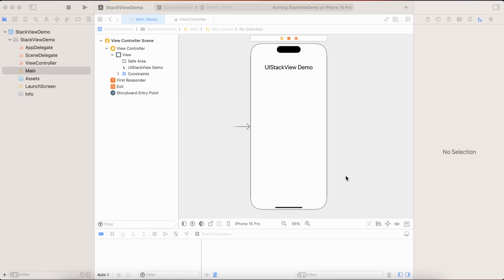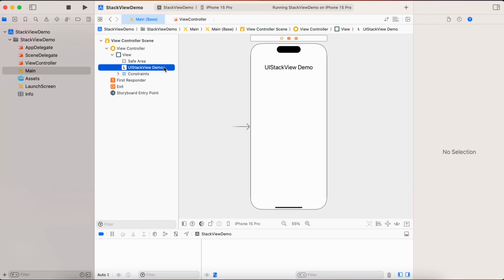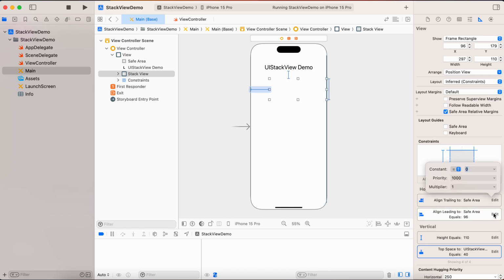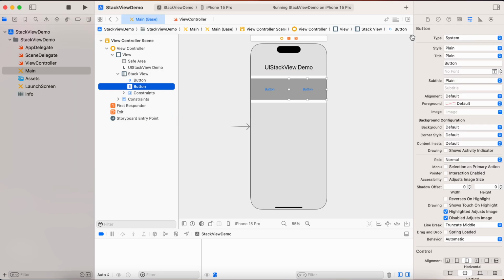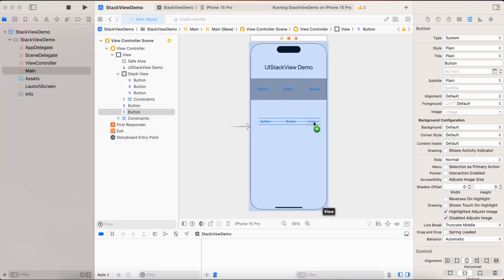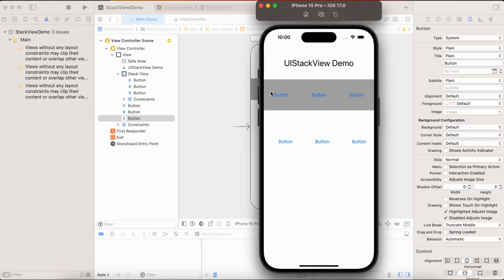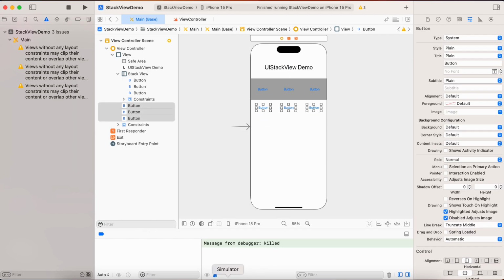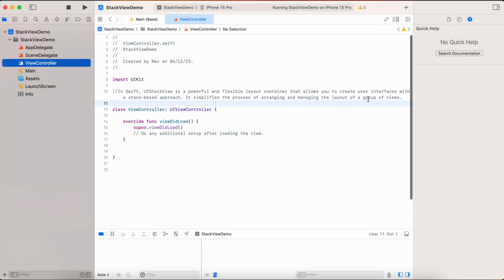UIStackView | Swift Programming Tutorial | Absolute Beginner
We will cover UIStackView in this tutorial :-

In Swift, UIStackView is a powerful and flexible layout container that allows you to create user interfaces with a stack-based approach. It simplifies the process of arranging and managing the layout of a group of views.